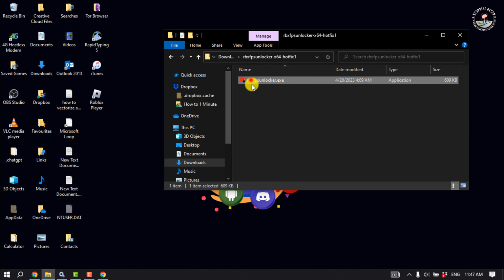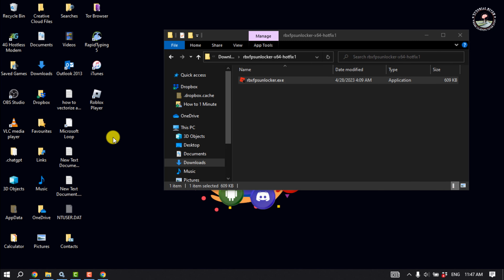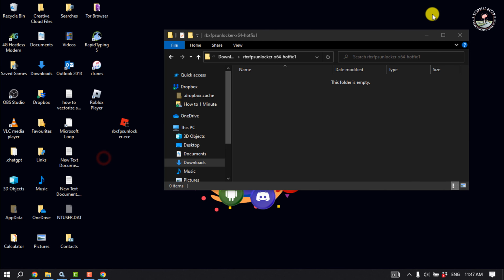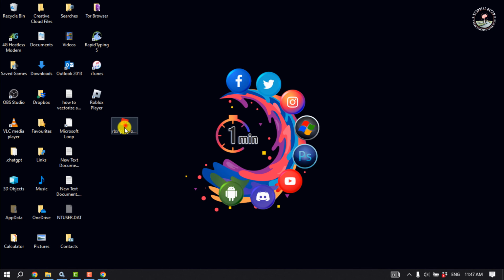How To Get FPS Unlocker In Roblox | How To Get More FPS In Roblox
Struggling to get your Roblox FPS any higher? It might be locked—here's how to remove this limit with Roblox FPS unlocker.

Video Parts:
0:00 Info & Intro
0:10 Open Browser
0:27 Download Zip Files
1:01 Click on To Install
1:42 Ending & Outro